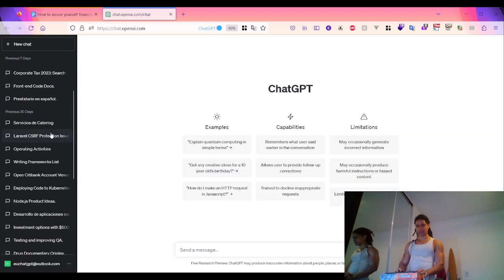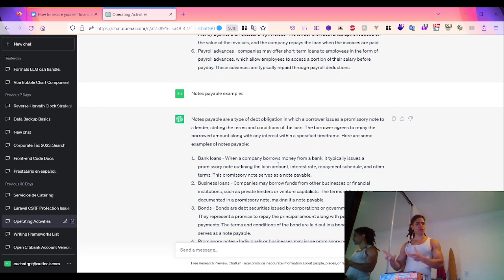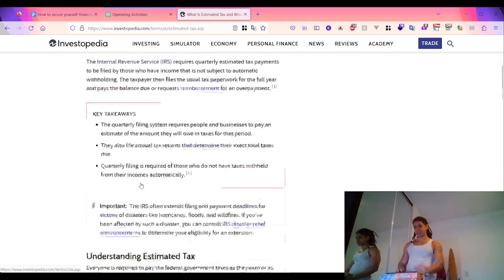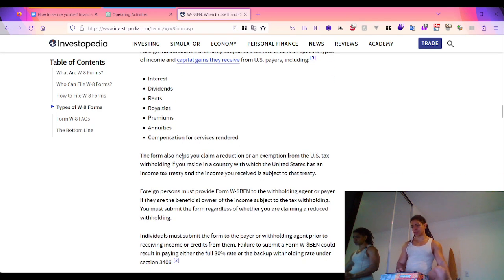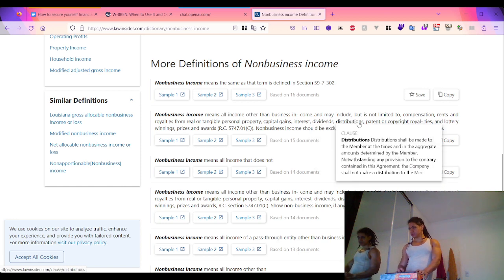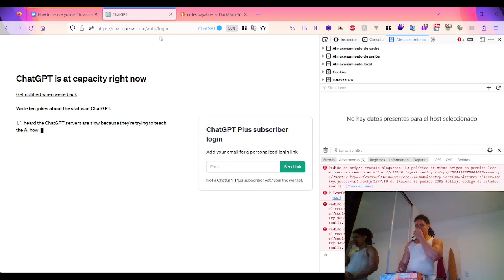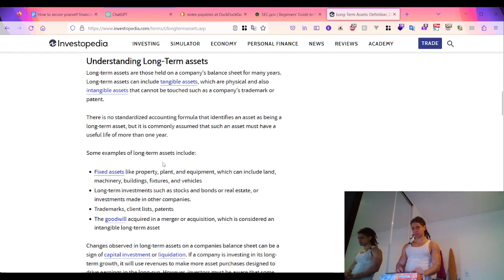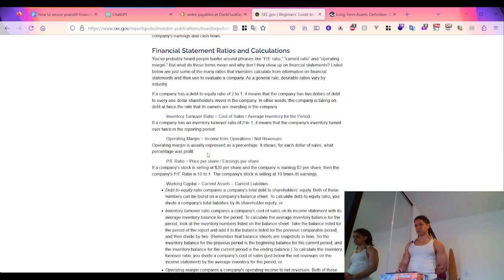Asset Classes and Downturns: Beginner's guide to financial statement pt 70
Review of most common operating assets & liabilities pt 4